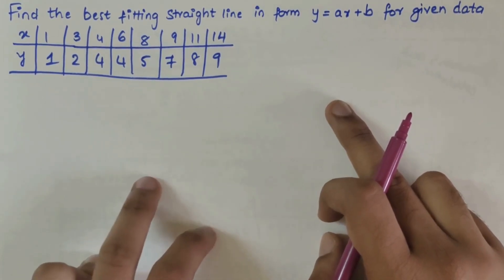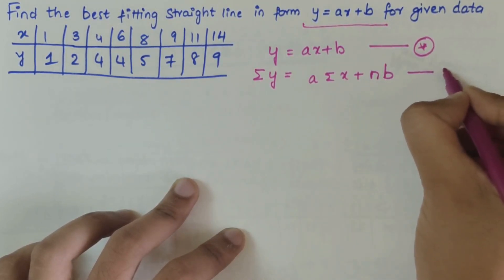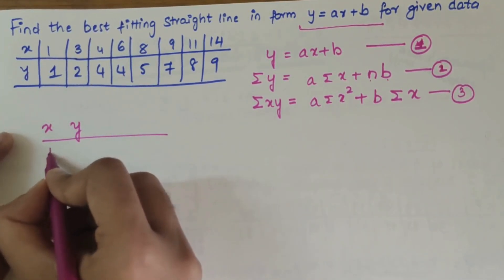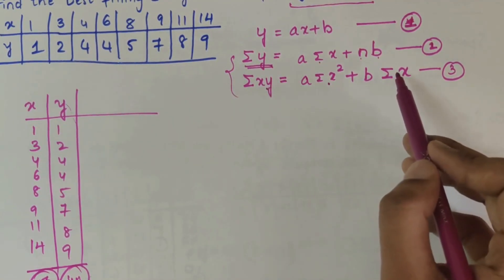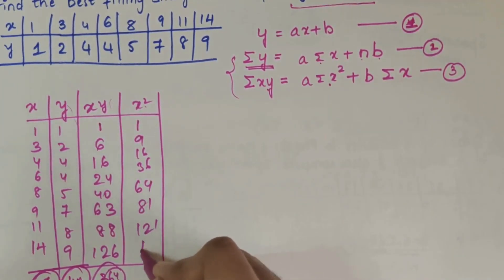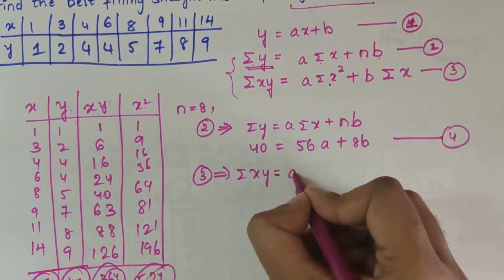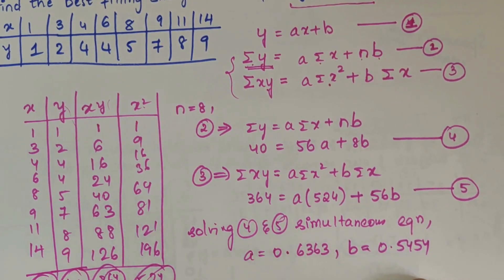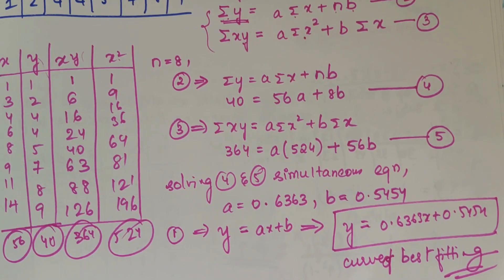Find Best Fitting Straight line of form y=ax+b for given data |VTU 21MAT41| Statistical Methods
Welcome to VTU Padhai's tutorial on determining the best-fitting straight line of the form y=ax+b for a set of given data points. In this video, we delve into the principles of linear regression, guiding you step-by-step through the process of calculating the coefficients 'a' and 'b' that best represent the relationship between variables. This tutorial is essential for engineering students and anyone keen on mastering statistical methods. Join us as we simplify complex mathematical concepts, ensuring you grasp the fundamentals with clarity.